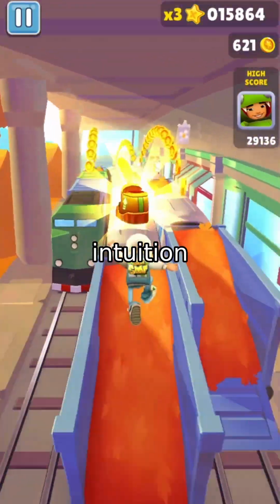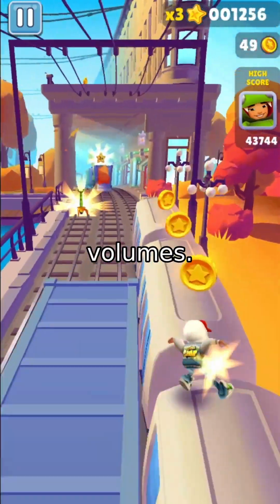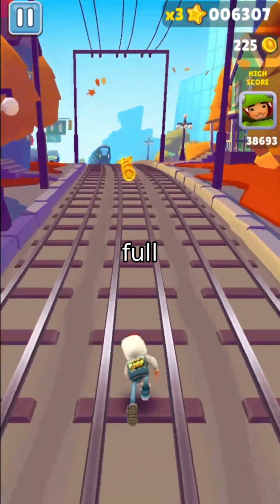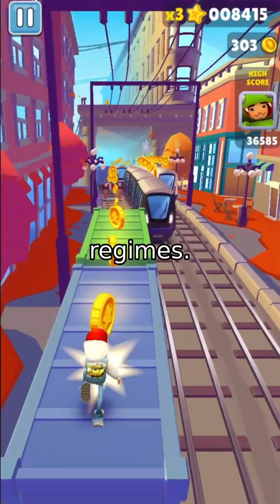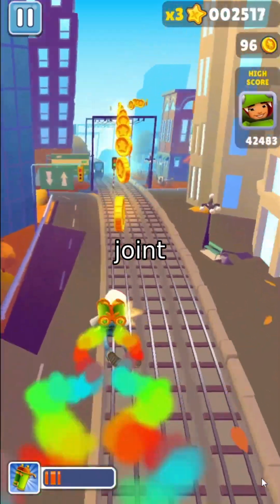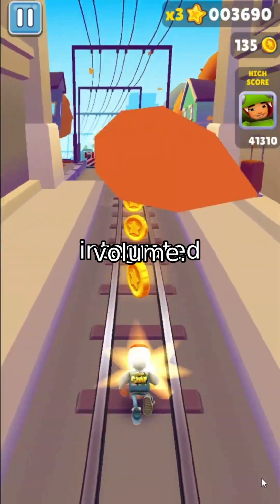The Ultimate AI Secret to Perfect Synthetic CT Scans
🚀 Stop fighting CT intensity distributions and start leveraging them! In this video, we break down WING—a breakthrough Window-prior-based Generative Network that solves the hardest problem in synthetic CT generation for adaptive radiotherapy.

🧠 What You’ll Learn:
• Why direct MRI-to-CT regression fails on long-tailed HU distributions
• How WING uses clinical windowing (lung, soft tissue, bone) as a deep learning prior
• The Gated Inception architecture with anisotropic kernels that replace heavy MedNeXt blocks
• Differentiable soft fusion + a Fuse-and-Refine Transformer for artifact-free reconstruction
• Joint adversarial training & benchmarking on SynthRAD2025 against Pix2Pix3D & SwinUNETR

🔬 This is an ADVANCED deep learning tutorial for researchers and medical AI engineers. You’ll see how to implement Python & PyTorch-based 3D CNNs, transformer refinements, and GAN objectives that actually work for dose-calculation-critical imaging.

💡 If you’re building cross-modality translation models or optimizing adaptive radiotherapy workflows, this architecture will change how you approach medical image synthesis.

👇 Drop your questions about WING, GANs, or medical AI in the comments! Let’s push medical AI forward together! 🤖✨